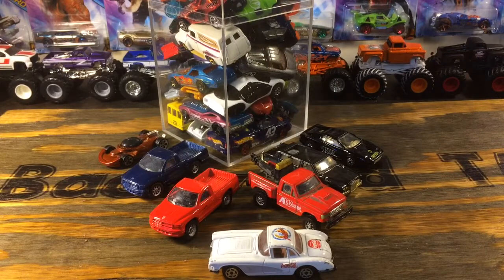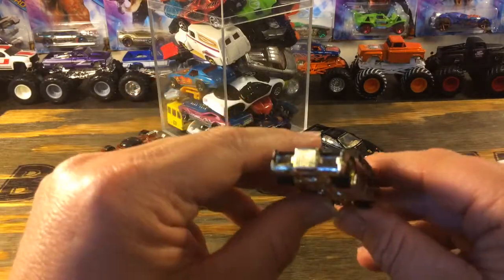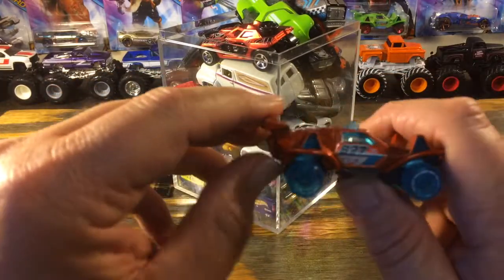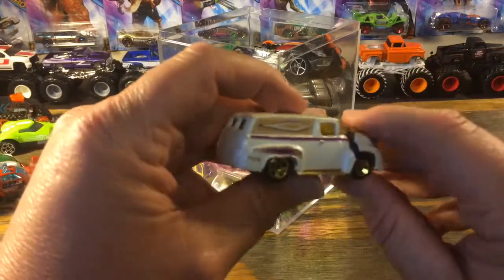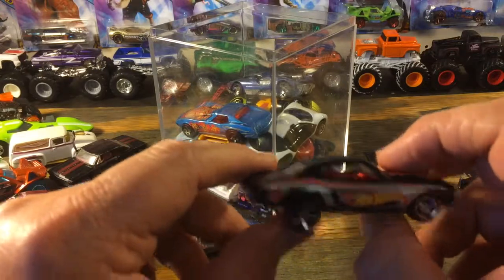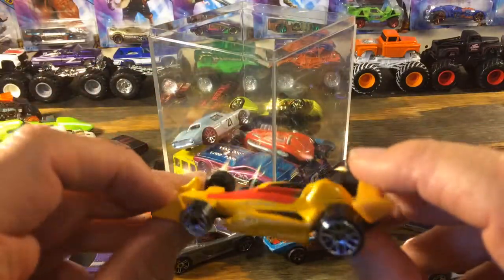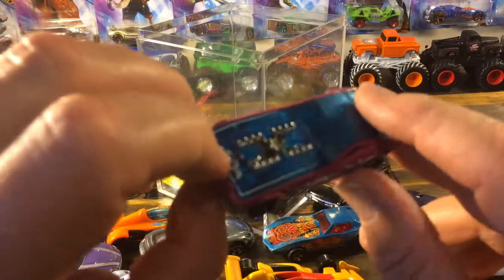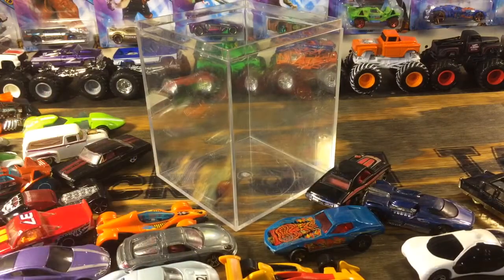Hot Wheel Hunting at the Old Chicken Barn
Diecast finds from the Old Chicken Barn Vintage Antique Show in Jones, Oklahoma